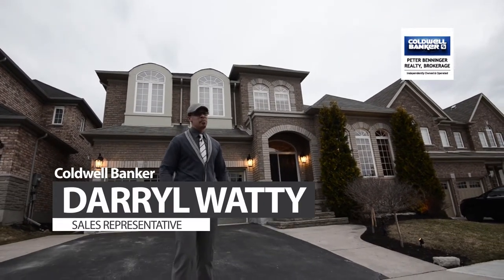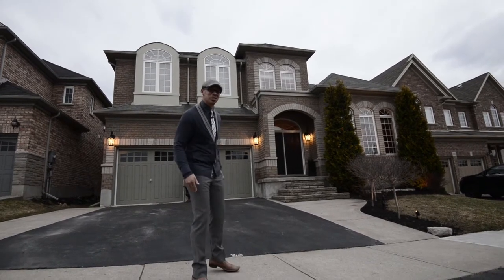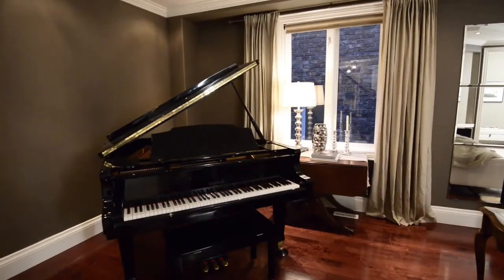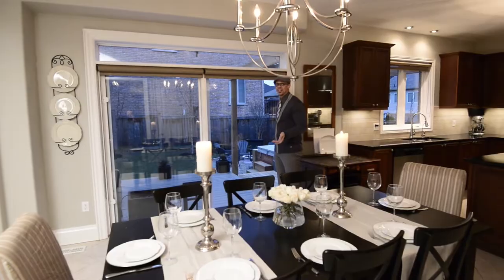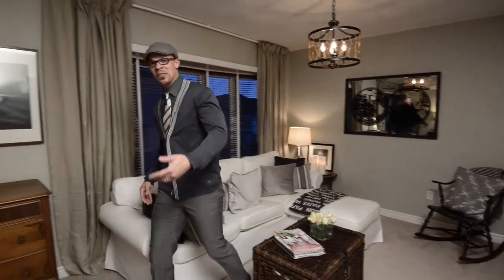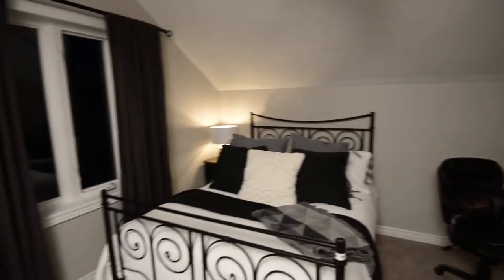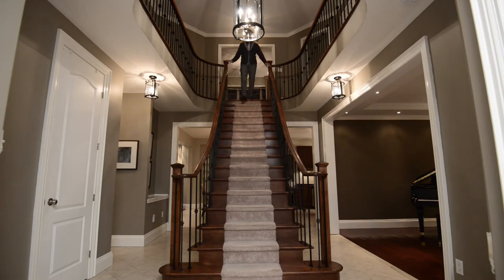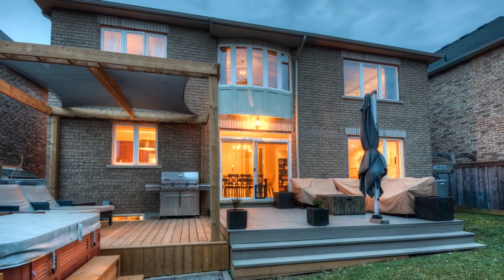126 Janine Street, Kitchener- "Grand Central Station"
Onward And Upward!  Move up in size and style to this large but welcoming 4-bedroom/3.5-bath charming 3600sqft home in Edgewater Estates; Commuter-convenient, with dual routes out to the 401, yet only a short walk to great schools, parks, Chicopee Ski Hill and scenic trails along the Grand River.  Upon entry you will immediately see that this home not only was upgraded, but also has already been updated.  The secondary impression from the study will be that "things are looking up" - up to the 14 foot ceilings and the tall windows ushering in the morning light to start your work day. Flanking the right side of the showpiece central maple staircase with wrought iron pickets, you'll enjoy an impressive gathering room with hardwood floors, timber shelf and pot-lit tray ceiling, that is expandable into the elegant dining room (which is currently a music room).  More informal time is spent in the large, yet inviting TV room with built-in bookcases/entertainment unit and gas fireplace that is open to the expansive dinette (that slides out through 8ft sliders to the fenced and irrigated rear yard with dual deck, posh pergola and hot tub).  The dinette, which seats 6+comfortably, connects the rear of the home to the productive kitchen with under-counter lighting, premium stainless steel appliance set, incl. GE profile gas range, and granite work island (because there's no such thing as too much granite prep-space).  The top floor is home to the gorgeous master retreat with a tastefully updated ensuite with dueling vanities, hers-and-his closets, plus a relaxing sitting area boasting a big bow window treated with more custom window coverings and updated lighting for maintaining the mood.  Two more bedrooms each have built in desks, while also sharing a pristine full bath.  Not to be forgotten is the guest wing, and guest suite with private updated ensuite, that is almost too sweet for guests to want to leave...   and that's understandable, because you will not want to leave this home either.

Coldwell Banker Peter Benninger Realty*

Office 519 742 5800 Ext. 2462